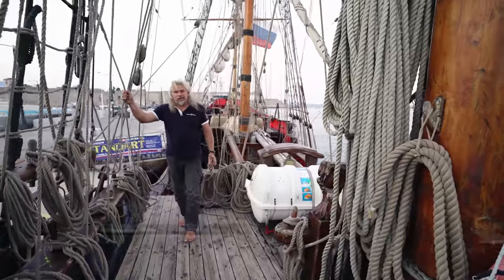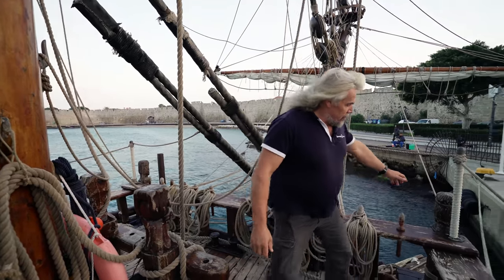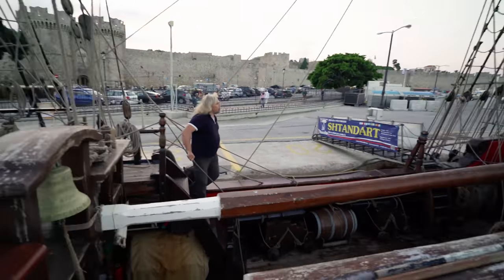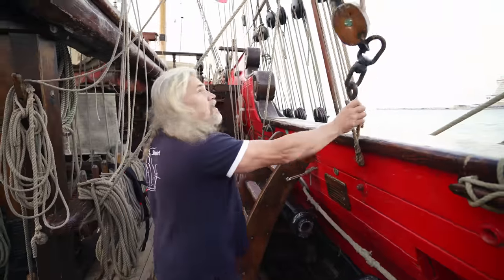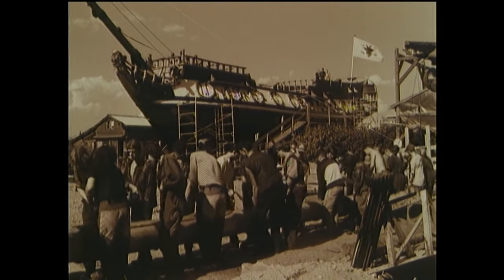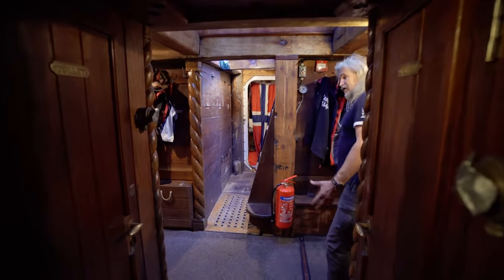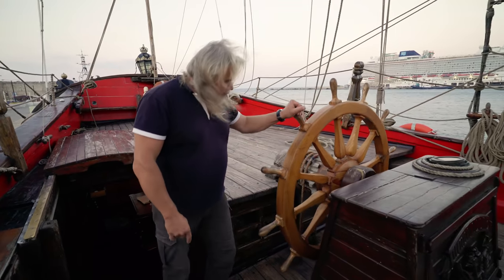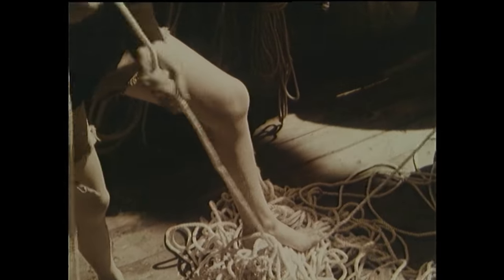This War Ship Replica has an Fascinating Story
Capt. Vlad and a group of volunteers recreated Sir Peter's Square Rigged Frigate tallship

Filmed by

Edited by